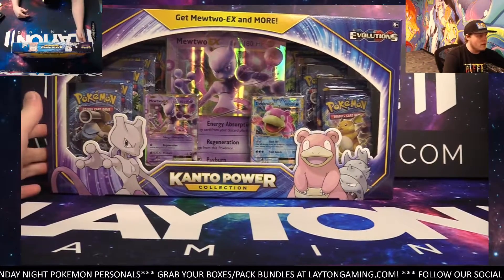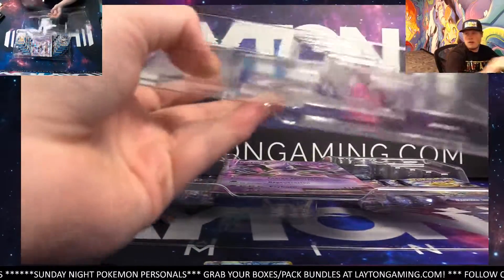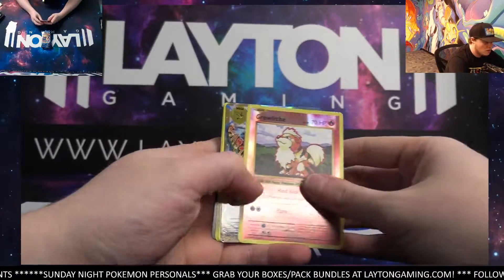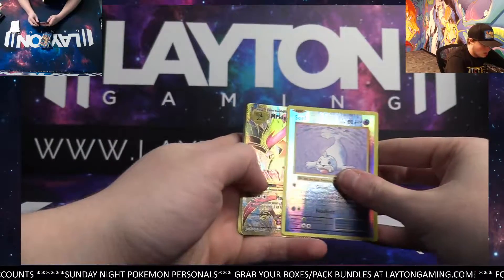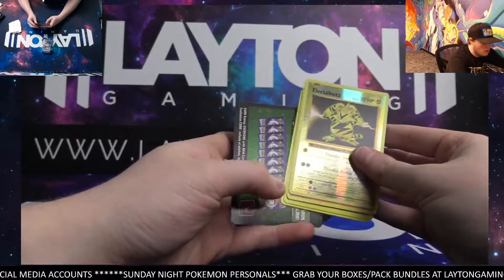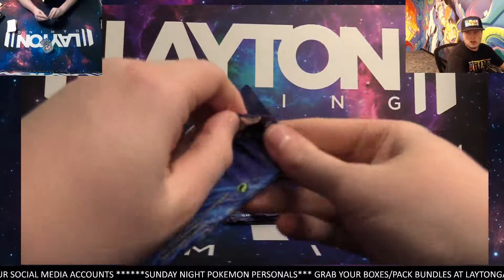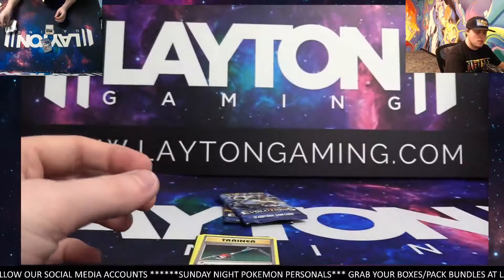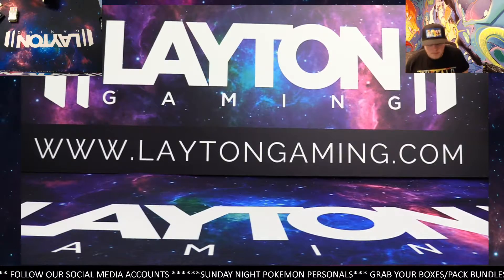1 Pokemon Kanto Power Box for Jonathan B